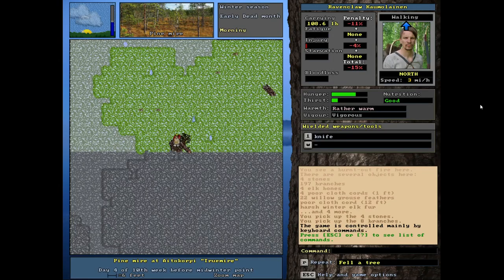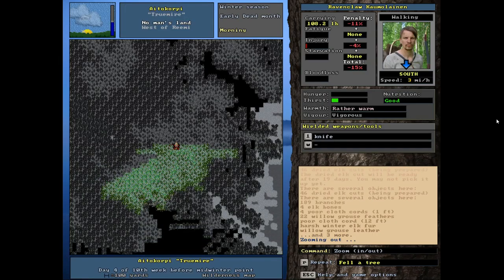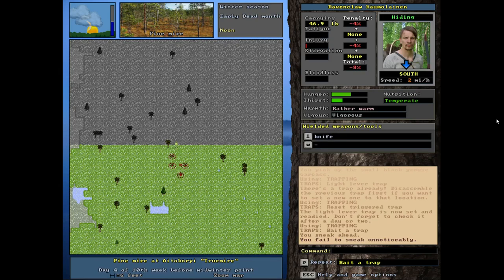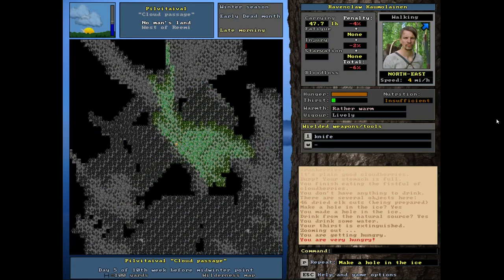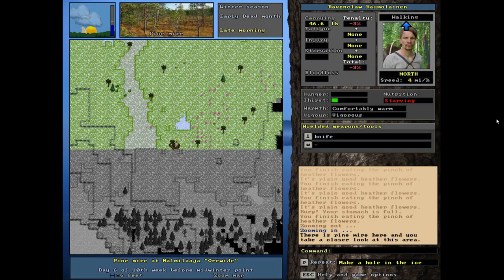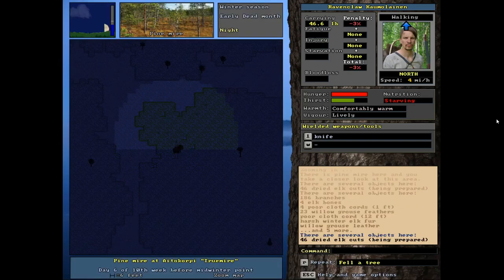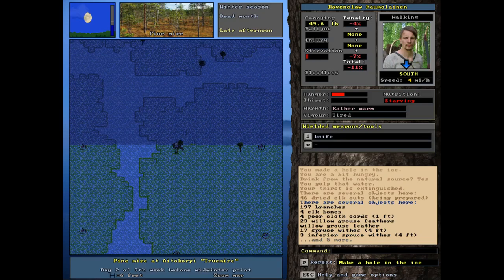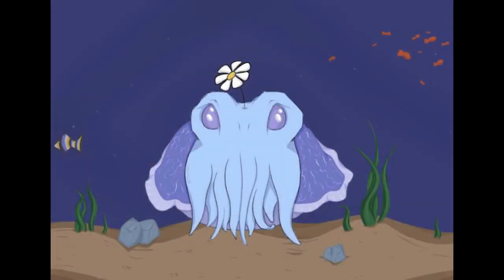UnReal World Winter Challenge | Open-World RPG Survival Sim | EP. 3 - Winter Approaches!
Hey everyone! Join me and we will learn how to play this challenging and deep primitive survival sim.

DEVELOPER:
Sami Maaranen (creator), Erkka Lehmus (co-designer)
PUBLISHER:
Enormous Elk